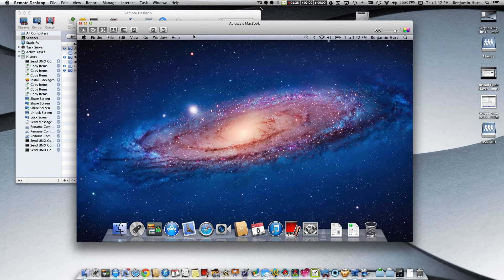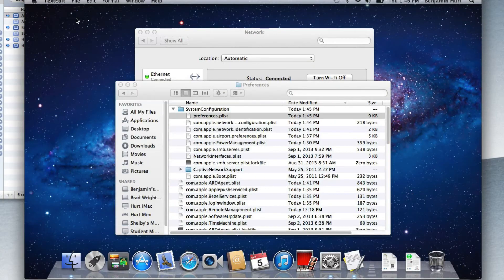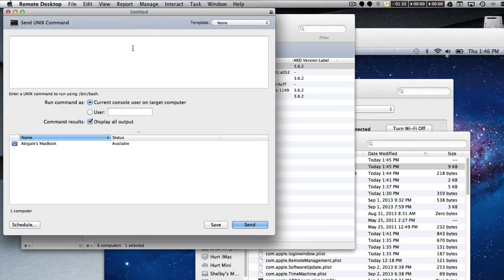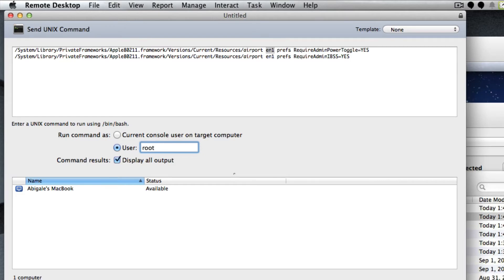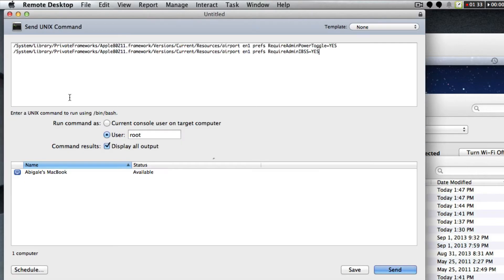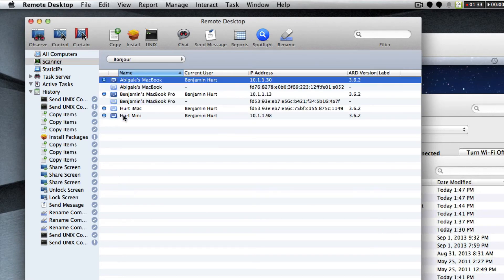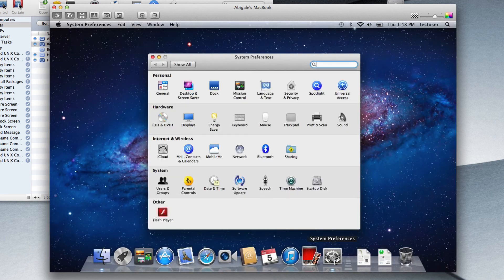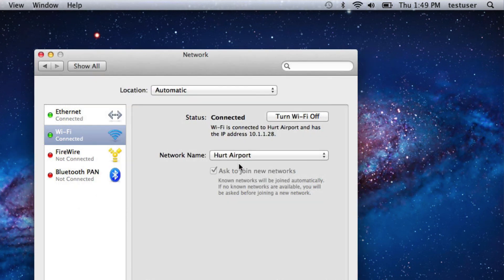Require Admin Password to Toggle AirPort via Apple Remote Desktop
This video shows how to force students to have the admin password before turning off Airport or creating computer to computer AdHoc networks.

Here are the scripts for MacBook Airs:

/System/Library/PrivateFrameworks/Apple80211.framework/Versions/Current/Resources/airport en0 prefs RequireAdminPowerToggle=YES

/System/Library/PrivateFrameworks/Apple80211.framework/Versions/Current/Resources/airport en0 prefs RequireAdminIBSS=YES

Here are the scripts for MacBooks and MacBook Pros that have built in ethernet ports. Notice the difference is that en0 is en1 on these MacBooks, the primary network device is wired, not Airport.

/System/Library/PrivateFrameworks/Apple80211.framework/Versions/Current/Resources/airport en1 prefs RequireAdminPowerToggle=YES

/System/Library/PrivateFrameworks/Apple80211.framework/Versions/Current/Resources/airport en1 prefs RequireAdminIBSS=YES